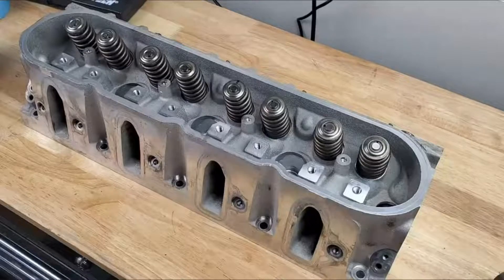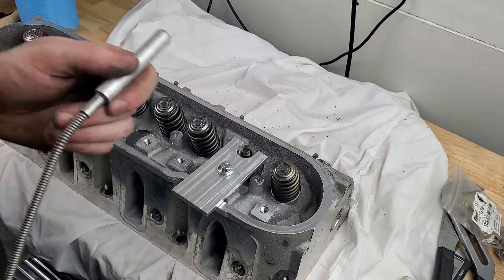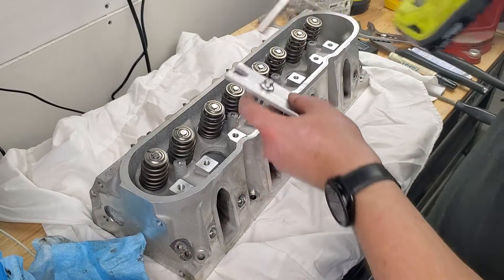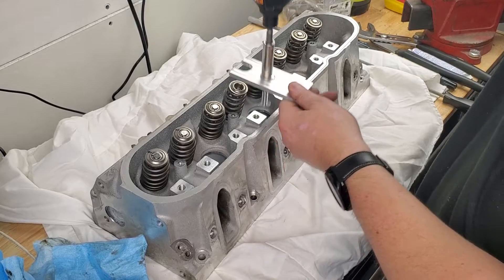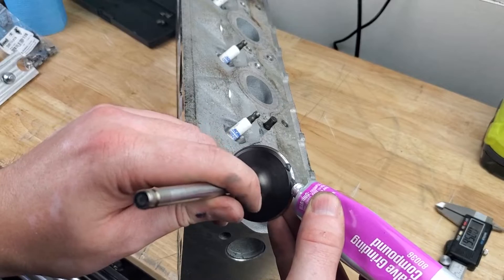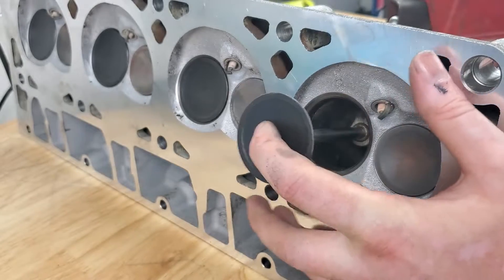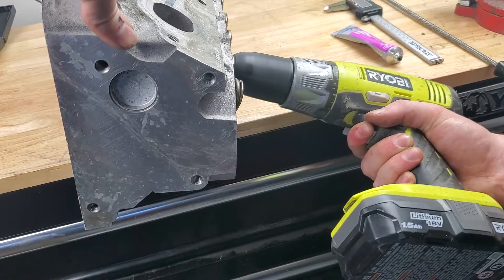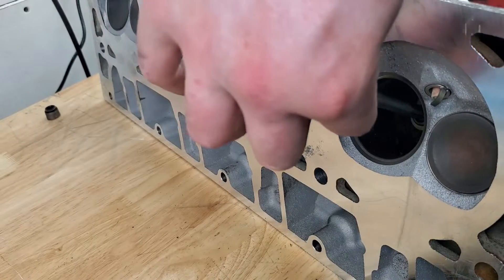How to Lap LS Valves - Built Bottom End Performance Tech Tip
In this video, we'll take a quick look at how to lap valves on an LS. The heads we're using in this clip are from a 2001 5.3 LM7, but the concept applies to all 4.8L, 5.3L, 6.0L, 6.2L, and 7.0L LS and almost any other engine.